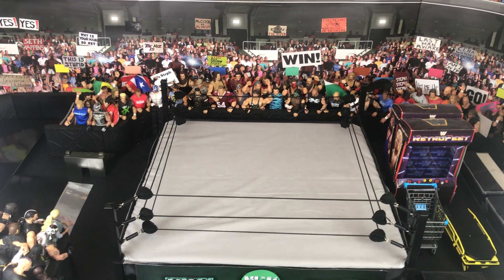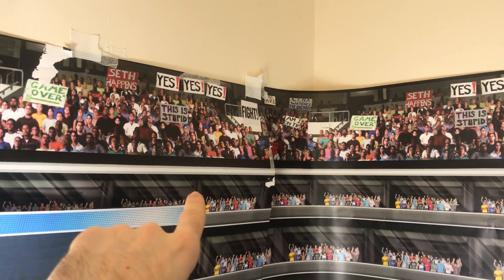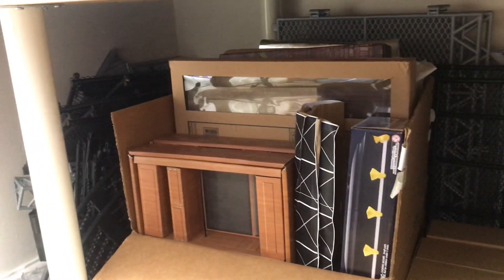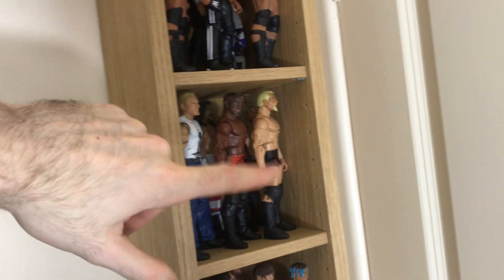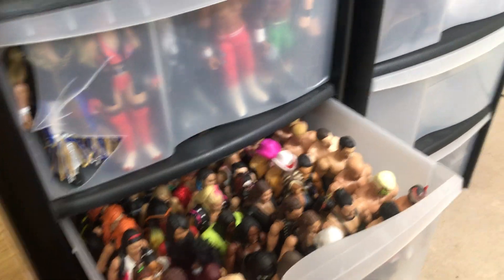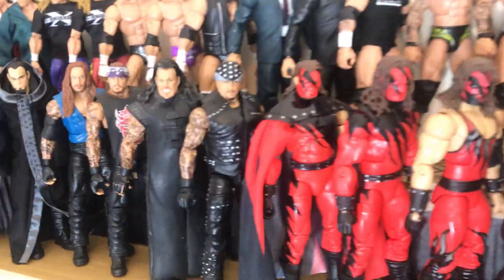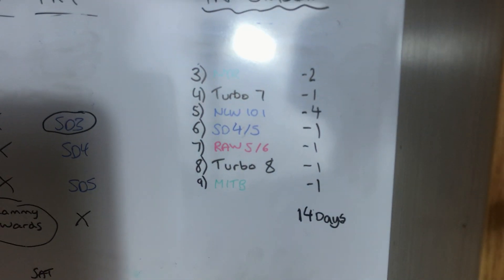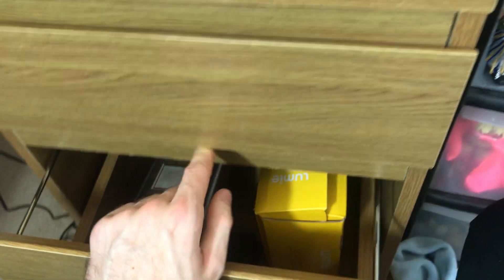NLW ROOM TOUR & WWE FIGURE DISPLAY!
WWE Figure Collection Display & Room Tour from No Limits Wrestling Stop Motion, WWE Pic Fed With Commentary. NLW's Wrestling Figure Room!

No Limits Wrestling is home to some of the best WWE Action Figure Matches, Pic Fed and Stop Motion videos on YouTube! I upload weekly wrestling figure shows and episodes, always packed full of high flying, extreme wrestling animation action! WWE figure content for fans of wrestling and WWE wrestling action figures toys.

wweactionfigurematch, wwepicfed, WWE Action Figure Match, Toys, Fight, Wrestling, WWE Figures